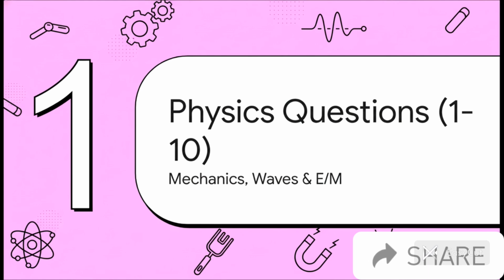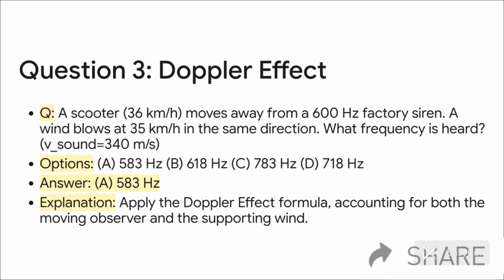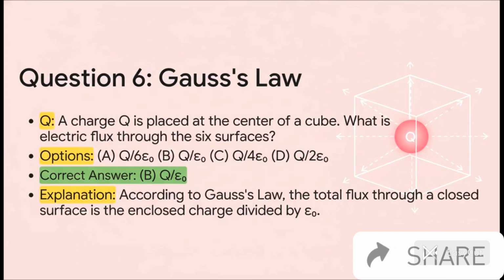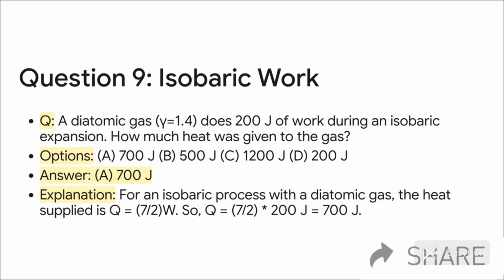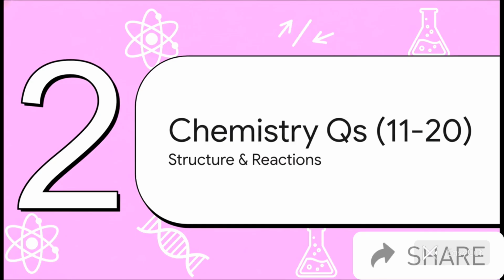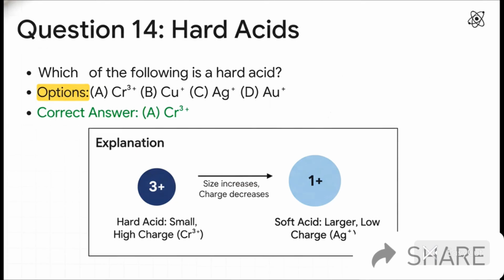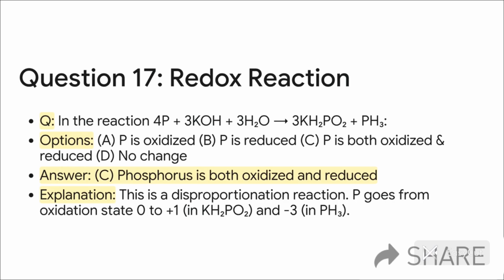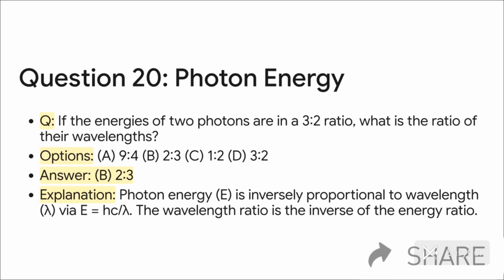Odisha B.Ed 2025: Physics & Chemistry PYQ Discussion | Questions 1-20| PYQ Diary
👋 Welcome to PYQ Diary!In this video, we dive deep into the Odisha B.Ed 2025 Science Section, specifically focusing on the first 20 questions covering Physics and Chemistry . If you are preparing for the B.Ed Entrance exam, these Previous Year Questions (PYQ) are essential to understand the exam pattern and difficulty level.
📍 What we cover in this video:
* Step-by-step solutions for Physics problems (Work, Energy, Optics, Electricity).
* In-depth explanation of Chemistry concepts (Quantum numbers, Dipole moments, Bonding).Shortcuts and tips for solving Science MCQs quickly.